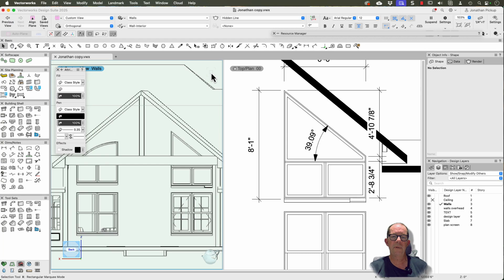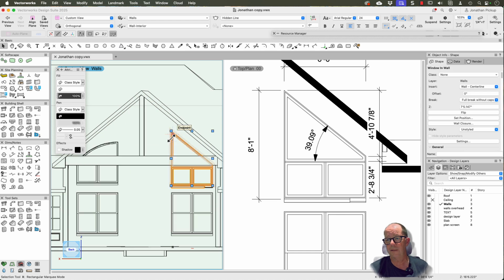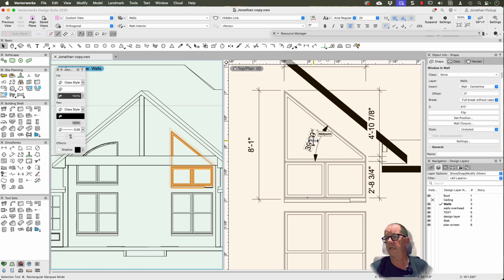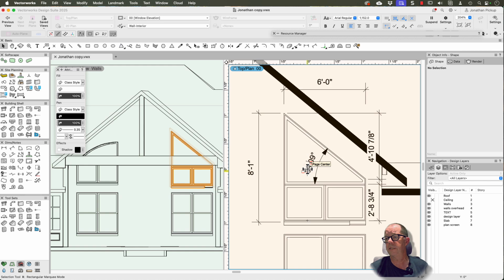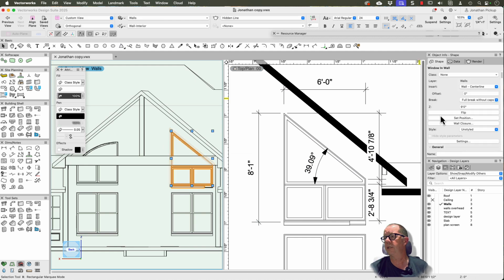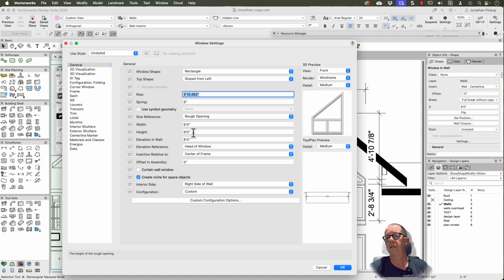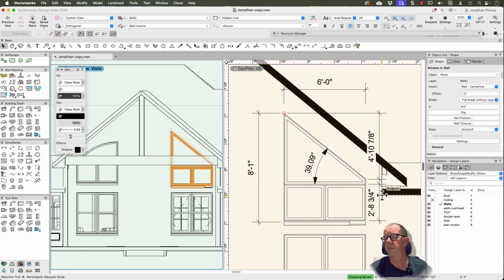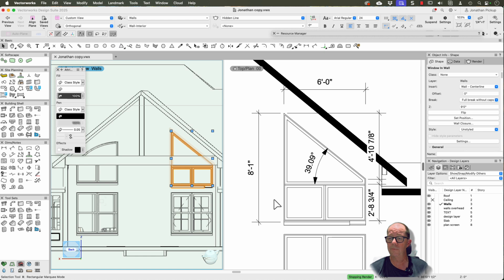Calculating Window Slope to Match Roof Angle Using Trigonometry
Join Jonathan Pickup as he demystifies the process of making windows match the exact slope of a roof using trigonometry. Discover how calculating the rise with the tangent function helps align window heads perfectly. Jonathan shares tips on gathering precise measurements and applying mathematical principles to achieve seamless architectural design. Unlock the power of trigonometry in design and learn techniques to ensure your window installations are flawless. Explore this engaging breakdown and gain insights into enhancing your architectural projects with precision.